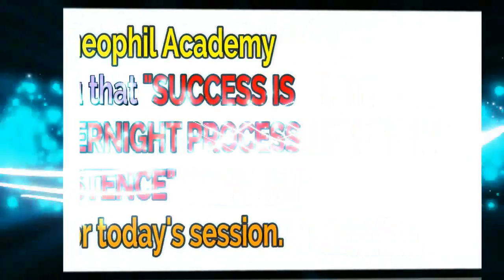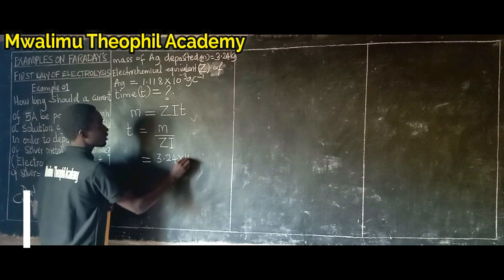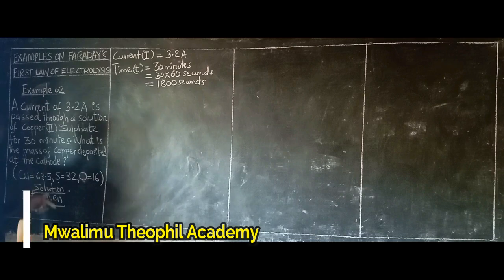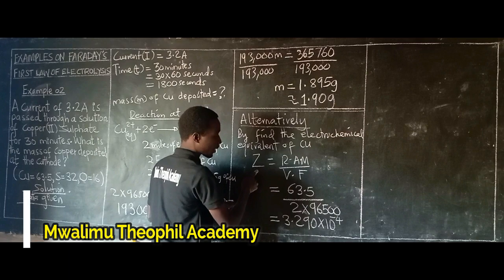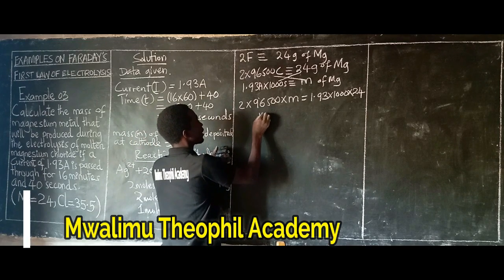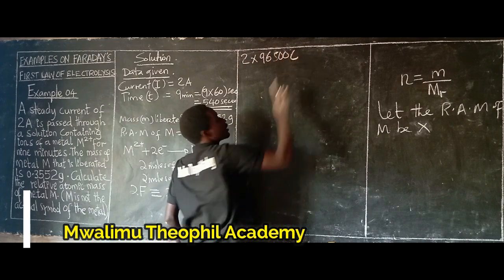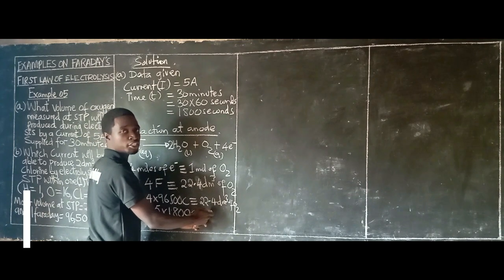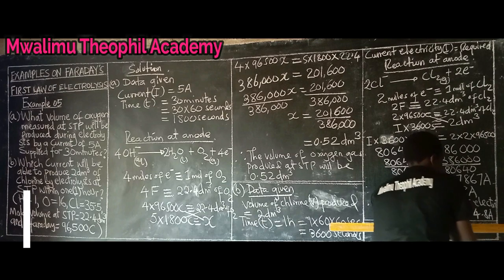Electrolysis Made Easy: Faraday's 1st Law + 5 Exam Questions (WAEC, JAMB, NECTA, CBSE)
Electrolysis (The core topic)
FaradaysLaw (The specific concept students search for)
ChemistryRevision (Captures students in "study mode")
WAEC2025 (Or the current year; students search by exam year)
NECTA (Targets your strongest regional audience)

Whether you are preparing for WAEC, JAMB, NECTA, KCSE, CBSE, or GCSE, understanding the relationship between mass and electric charge is key to scoring an A in Chemistry. We use a step-by-step approach that makes complex calculations simple and clear.

What you will learn in this lesson: ✅ A clear, simple explanation of Faraday's First Law ($m = zIt$). ✅ How to identify and use units correctly (Amperes, Seconds, Coulombs). ✅ Step-by-step solutions to 5 common exam problems. ✅ Tips for avoiding common mistakes in electrolysis calculations.

Why watch this? At Mwalimu Theophil Academy, we believe in "Education Made Easy." This lesson is "well-cooked" to sink into your long-term memory, helping you build the speed and accuracy needed for examination success.

Timestamps: 0:00 - Introduction to Faraday's First Law 2:15 - The Formula Explained: $m = zIt$ & $m = Qz$ 5:30 - Unit Conversions You Need to Know 10:45 - Solved Question 1: Basic Mass Calculation 18:20 - Solved Question 2: Finding the Electrochemical Equivalent [Add more timestamps as needed!]

0:00 Stating and Explaining Faradays First Law of Electrolysis
8:00  Example 1 : Calculating time for a substance to be decomposed during Electrolysis
23:25 Example 2 : calculating mss of a substance deposited on electrode.
40:55 Example 3 : calculating mss of a substance deposited on electrode.
56:01 Example 4 : Calculating the relative atomic Mass of A metal during electrolysis.
1:08:10 Example 5 : Calculating the volume of a gas at STP and amount of current required to give a certain amount of products or reactants to be used up.